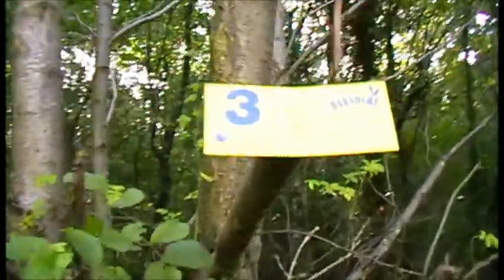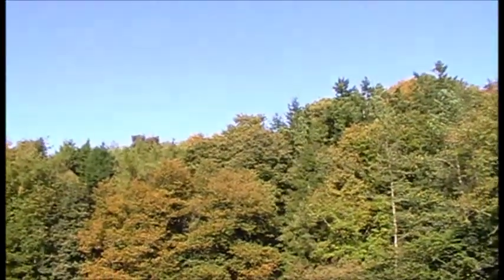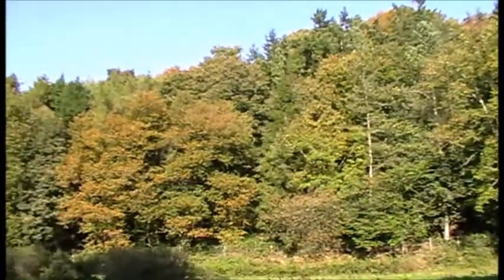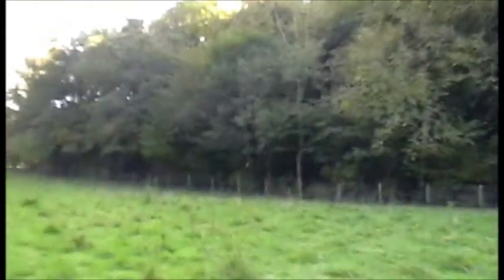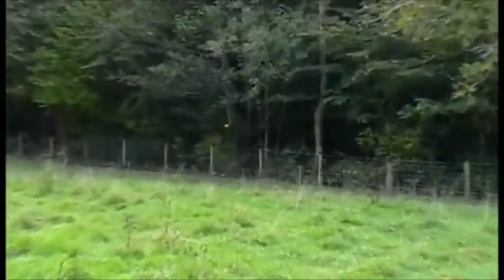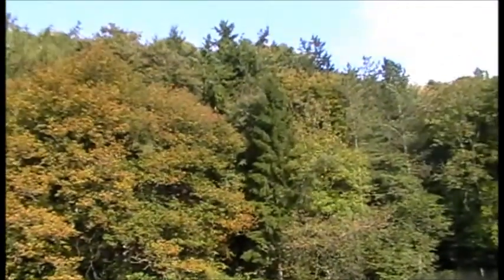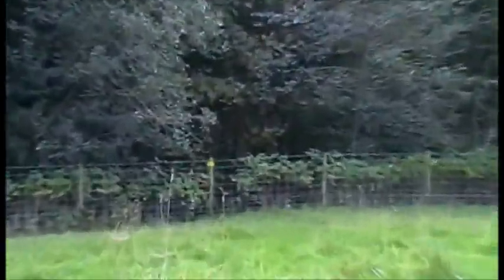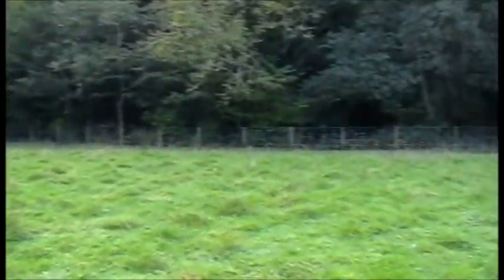DRIVEN PHEASANTS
Really high birds on these stands